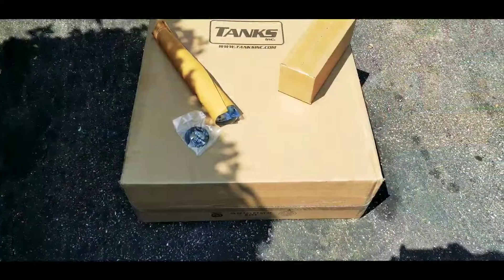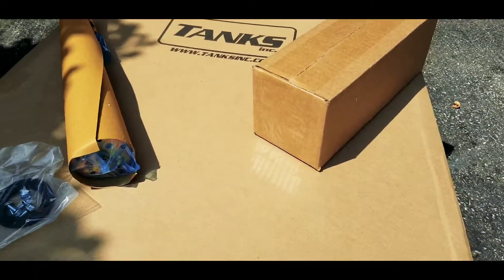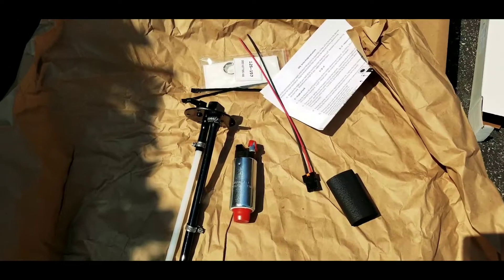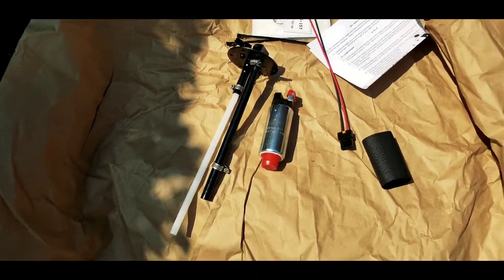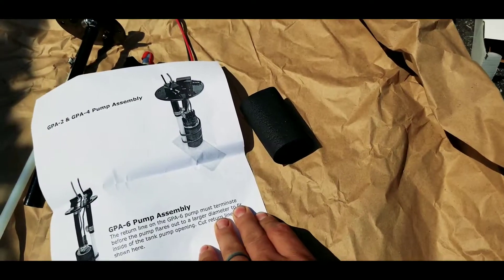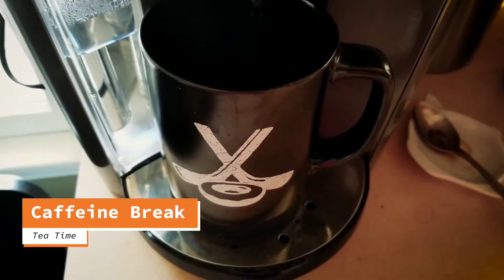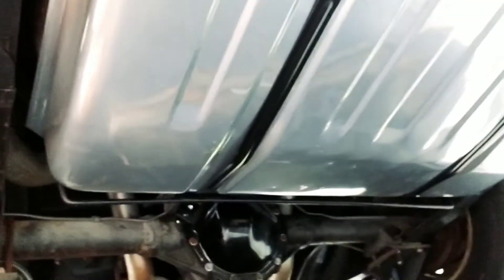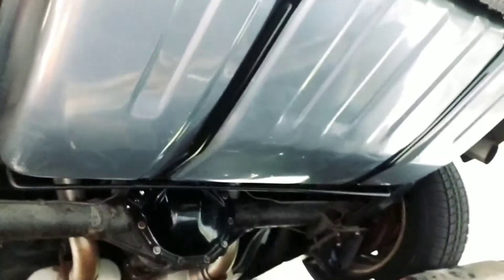Camaro Gets Tanked!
68 Camaro project gets a Tanks Inc fuel tank and pump kit